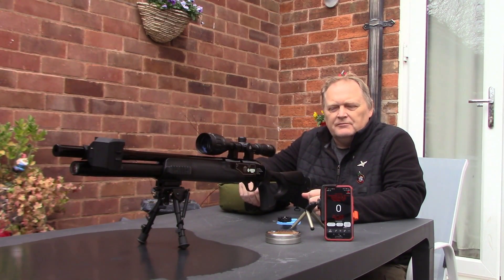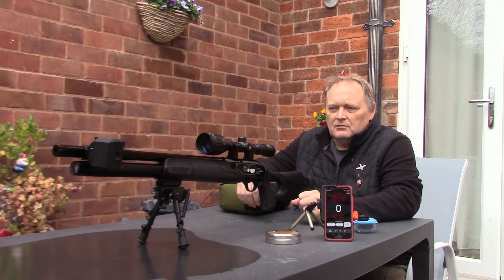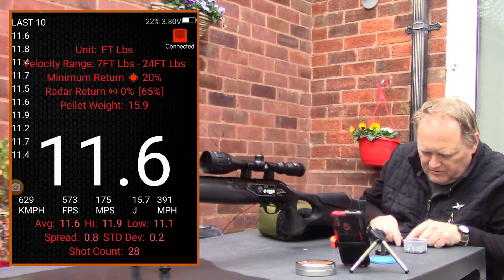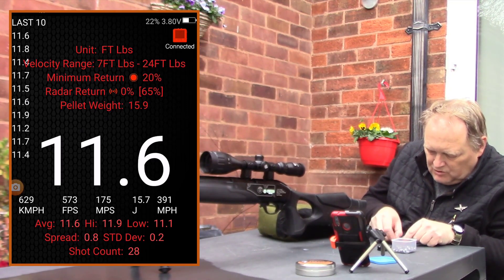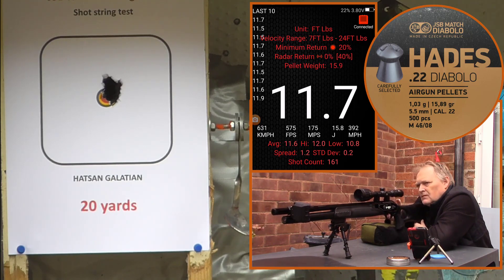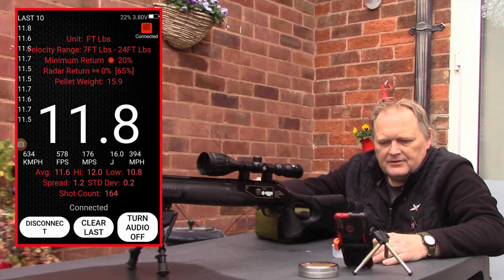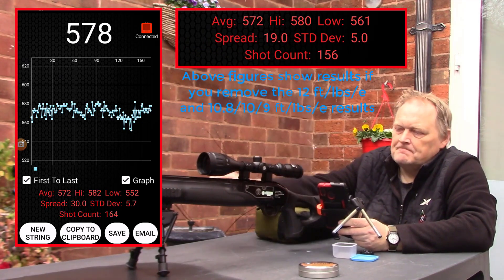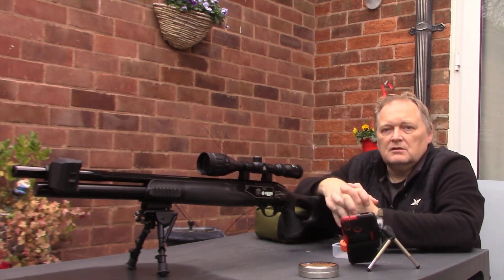(Part Eight) The Hatsan Galatian and Altaros - Total shot string test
Well the day finally arrived for the Hatsan Galatian Altaros tune shot sting test. I had weighed a tin of pellets with 164 of them being 15.9 grains. These are what I used in the test. The rifle shot count is certainly capable of firing the 171 shots that the rifle fired if you include some dry fire shots from the 200 bar fill, and I would say that it should be capable of shooting between 180 to 200 shots. But certainly good for 171 within 30 ft/p/s spread overall. This was basically shooting at around 19+ ft/p/s spread if you take away the few high and low shots that let it down overall. Standard deviation comes to around 5 ft/p/s overall. Enjoy the video. Up next will be the accuracy range tests.